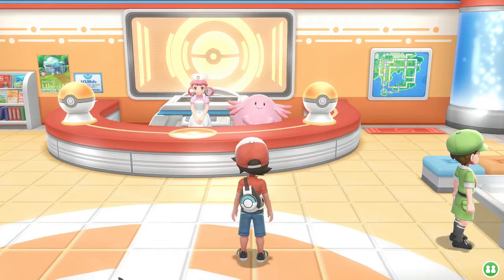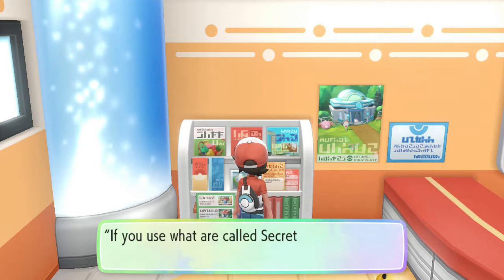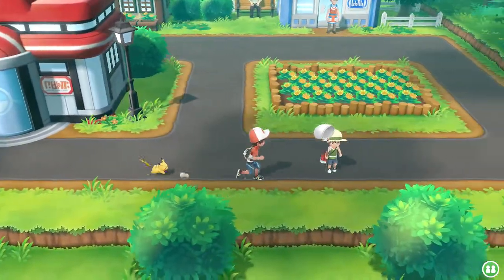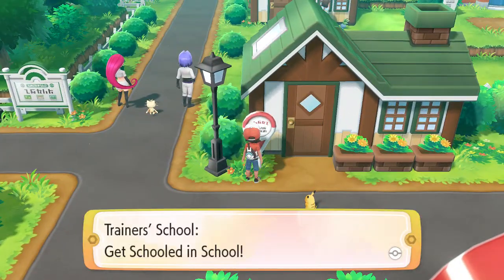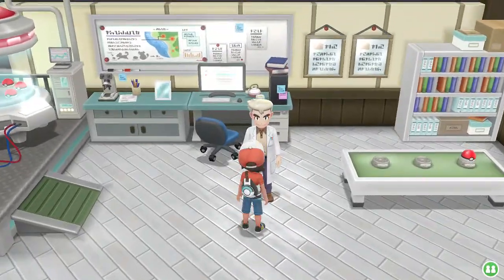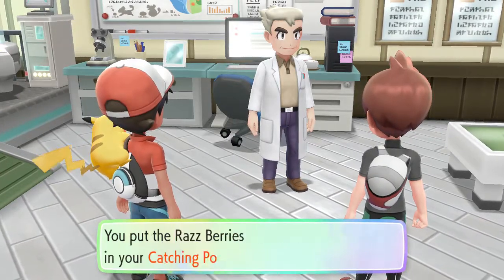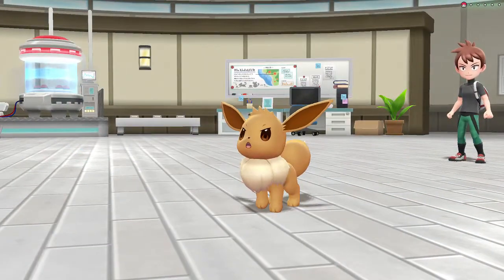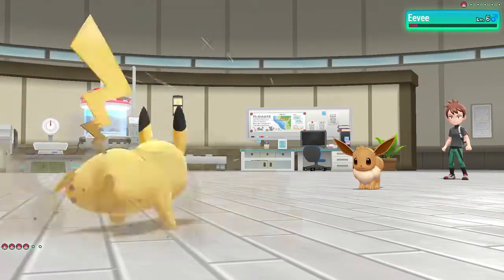(Pokemon let's go Pikachu) Let's play - Episode: 4 Visiting the pokemon center!